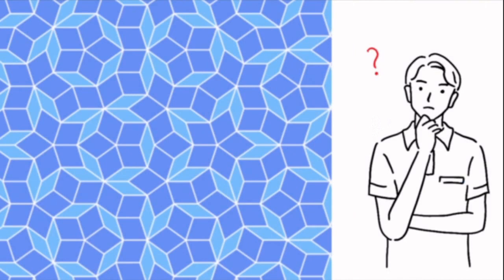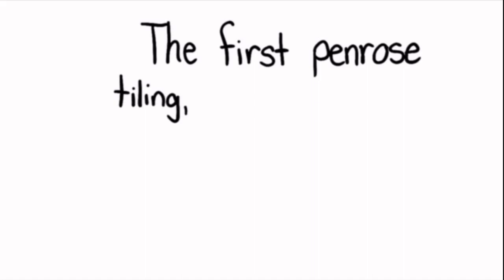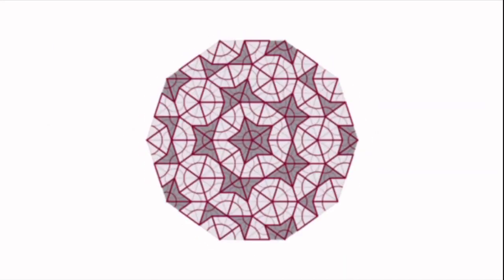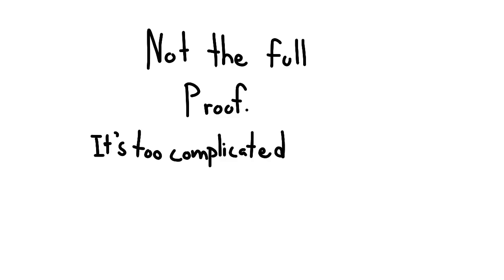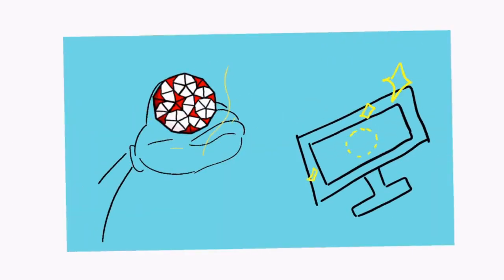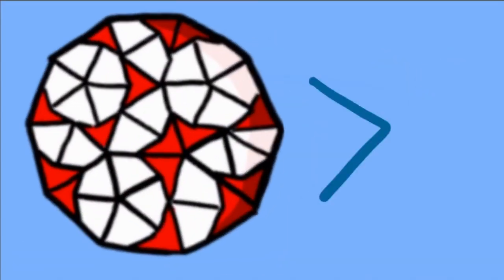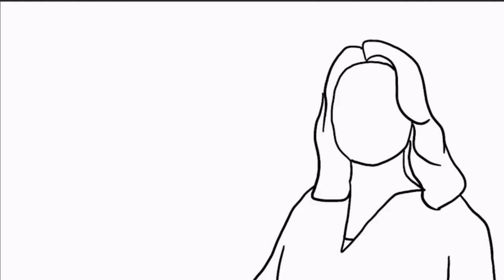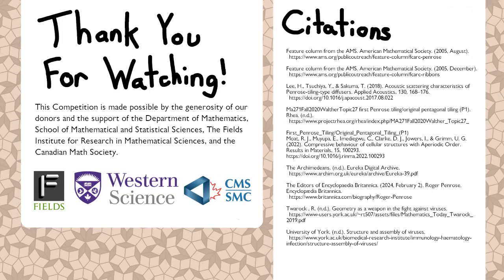WeMaEx24: Penrose Tilings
This is a video project submitted for the Western Math Exposition Competition 2024: Team 15 Penrose Tilings